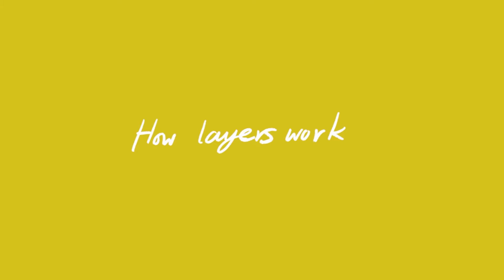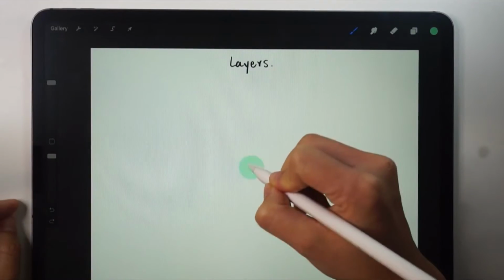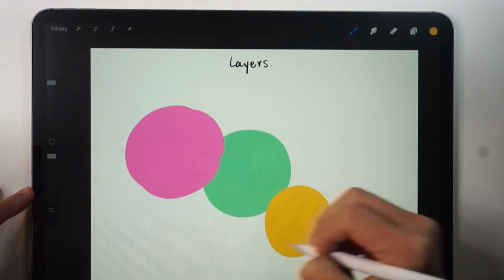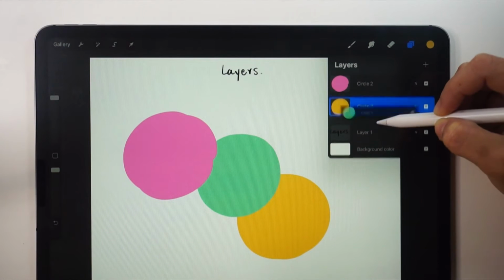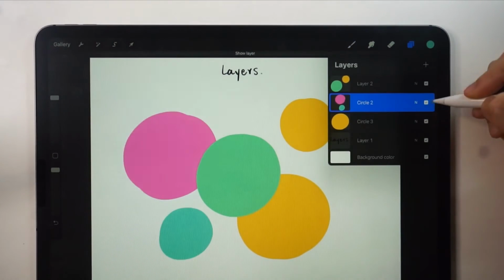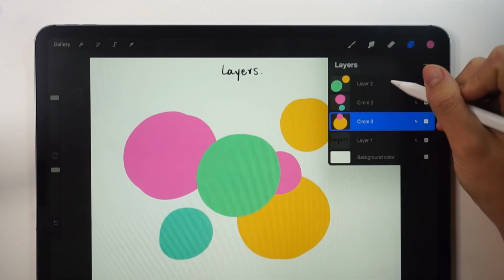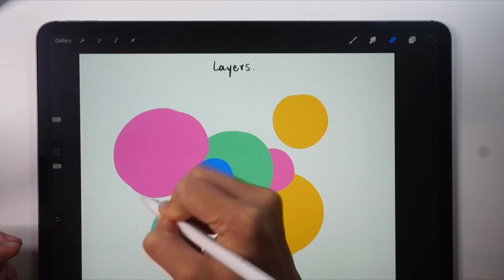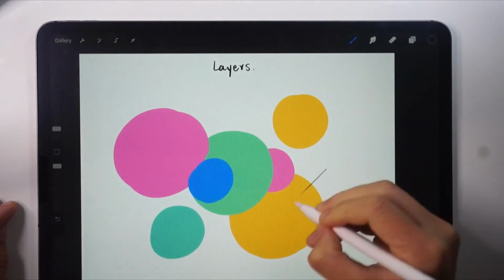How Layers Work in Procreate: Tutorial for Beginners 👩‍🎨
Hey there, Procreate enthusiasts! Ready to dive deep into the world of "procreate layers for beginners"? Our comprehensive video tutorial is here to guide you every step of the way! Discover how layers can enhance your creativity and make your work easier. 🧙‍♀️

We go through creating and manipulating shapes across different layers, offering you a hands-on learning experience. Switch layer positions, turn layers on and off, and observe how your artwork changes. This is real magic at your fingertips! 💫

Encountering problems like stubborn strokes or missing colors? We've got you covered! This tutorial teaches you "how to use layers in Procreate" to troubleshoot such issues. Join us in this artistic journey and watch your skills soar! 🚀

(English subtitles are available for this video)

*⌚️ Chapters:*
0:00 Intro
0:11 How to add layers
00:43 How to move layers
01:07 How to turn on/off layers
02:09 How to fix the the Hidden layer issue